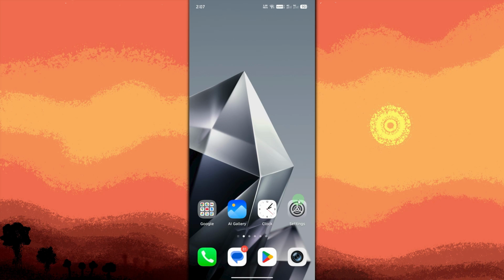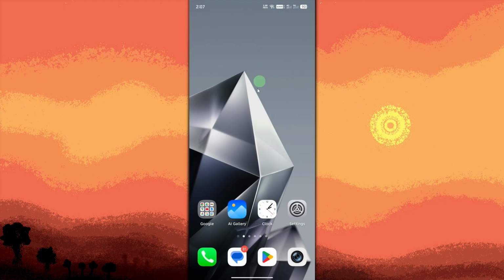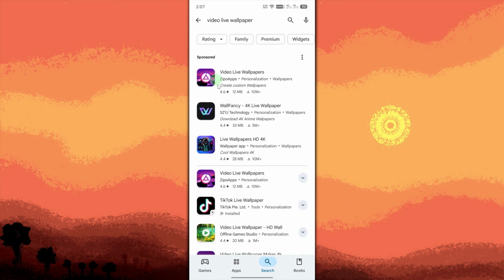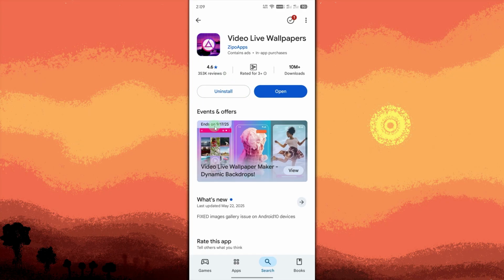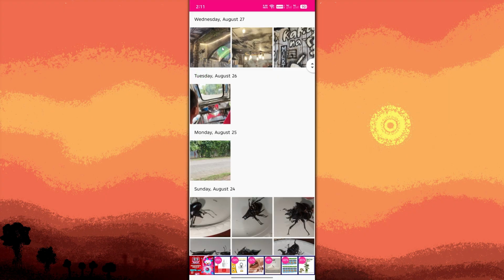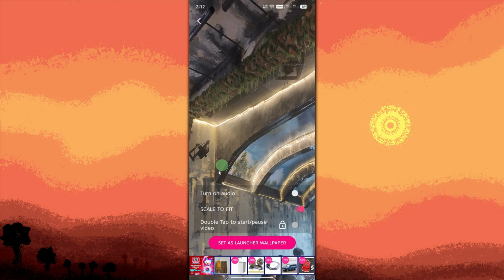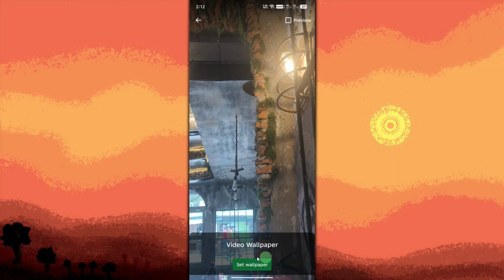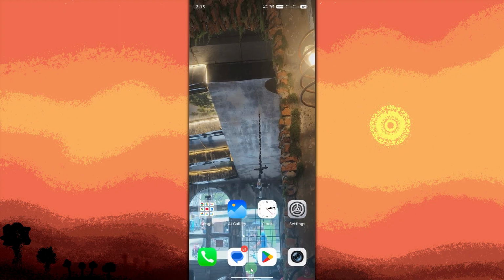How To Use Video As Live Wallpaper On Android (Easy Way)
This tutorial will explain how to use video as live wallpaper on Android. Follow along with me and copy this method to set a video as your moving wallpaper on an Android phone.